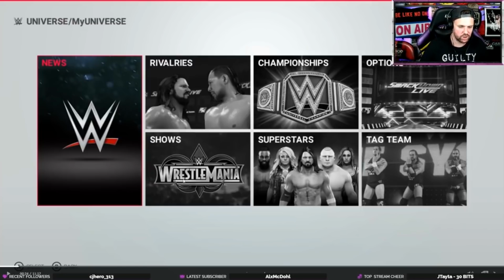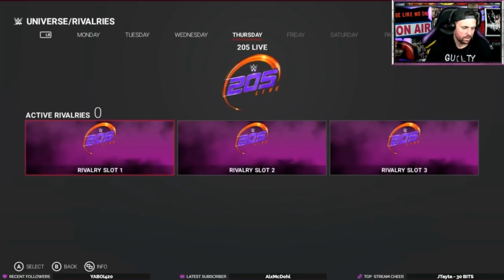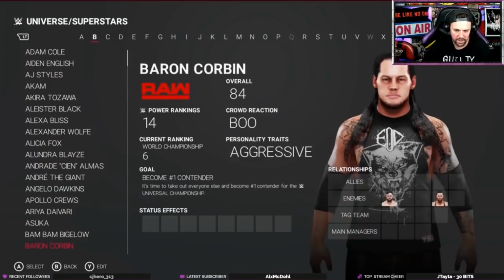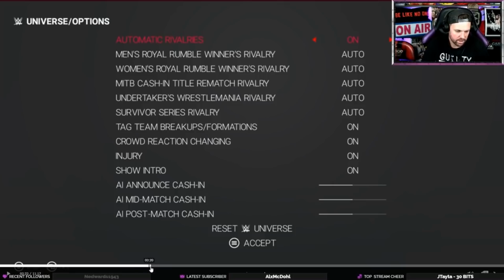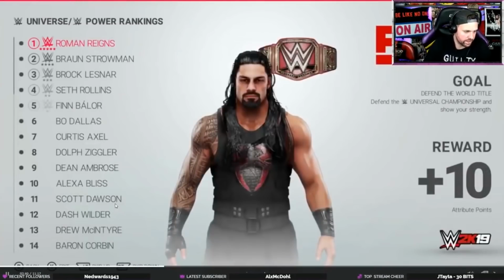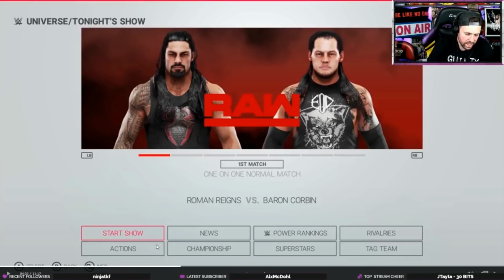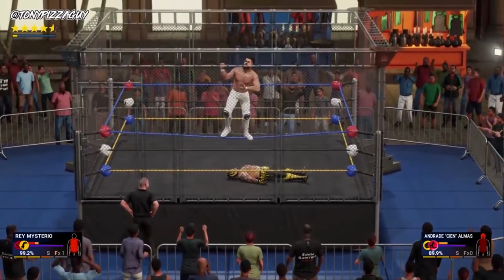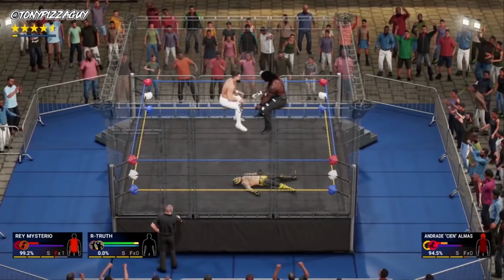WWE 2K19: NEW UNIVERSE MODE FEATURES - IMPROVEMENTS - MITB OPTIONS & SURPRISE SUPERSTARS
WWE 2K19: NEW UNIVERSE MODE FEATURES - IMPROVEMENTS - MITB OPTIONS & SURPRISE SUPERSTARS! WE BREAK DOWN ALL THE NEW FEATURES & TWEAKS MADE TO UNIVERSE MODE THIS YEAR, FROM SETTING MANAGERS TO CHOOSING WHO WINS MATCHES! VIDEO USED IS FROM TONY THE PIZZA GUY

WWE 2K19 UNIVERSE MODE BREAKDOWN FROM ALL THE NEW OPTIONS & SPECULATION ON A RETURNING FAVOURITE, SURPRISE SUPERSTAR APPEARANCES LIKE MICK FOLEY OR NIKKI CROSS!

WWE 2K19 UNIVERSE MODE UPDATES, PROS & CONS!

THE WWE 2K19 IGN ROSTER REVEAL UPDATE WILL GIVE INFORMATION ON THE NEW RIUMOURS, POSTS AND LEAKS ON THE UPCOMING 2K19 ROSTER REVEAL EPISODES!

WWE 2K19 DLC ROSTER MEMBERS CLAIMS THERE WILL BE LEGENDS AND NXT ROSTER MEMBERS,

WILL SHE BE APART OF A PRE-ORDER BONUS, OR BONUS DIGITAL CONTENT!